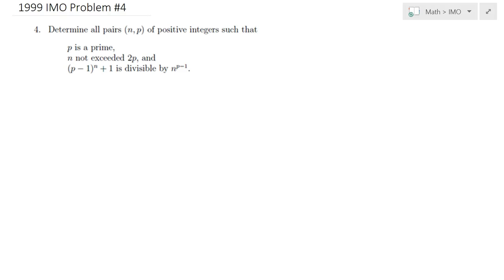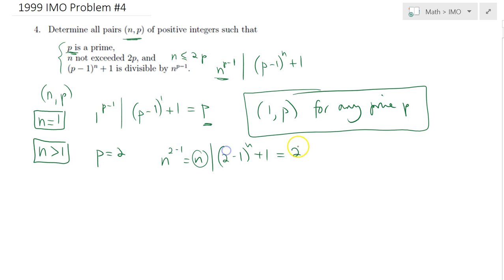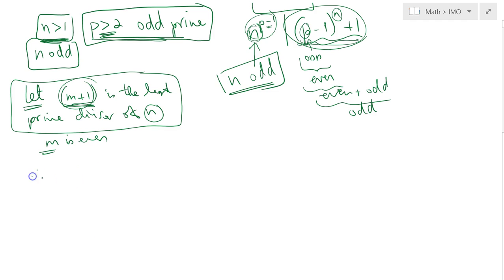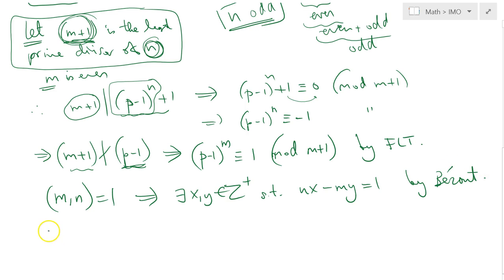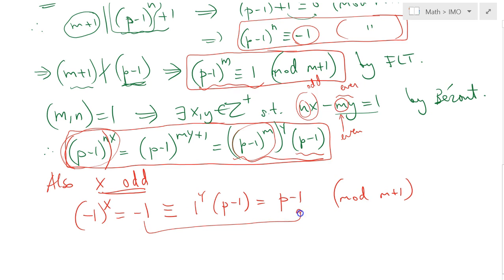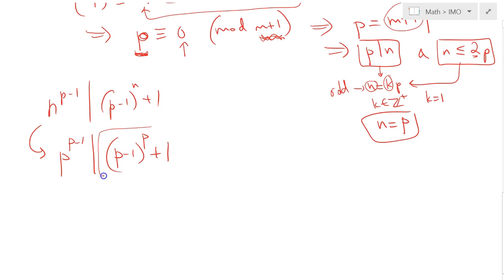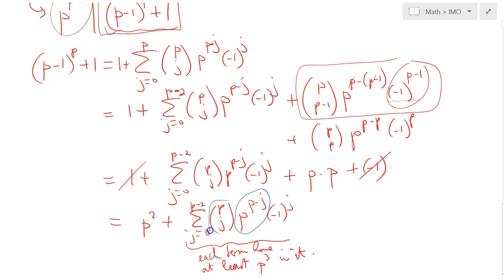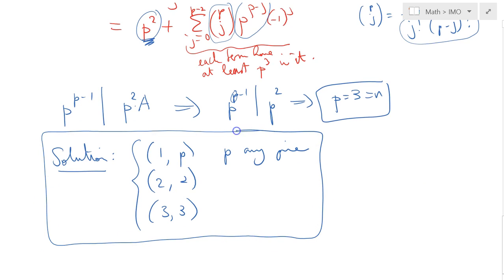1999 IMO Problem #4